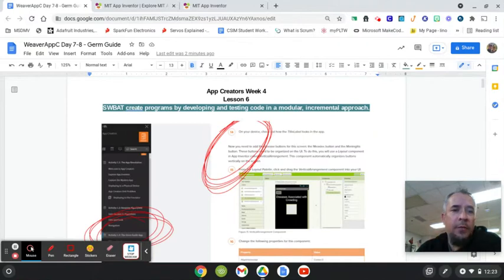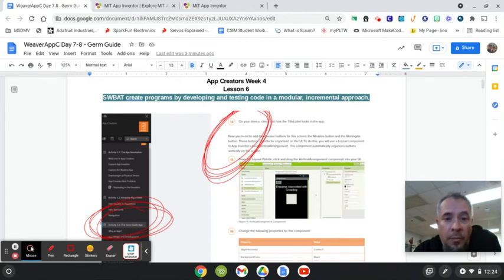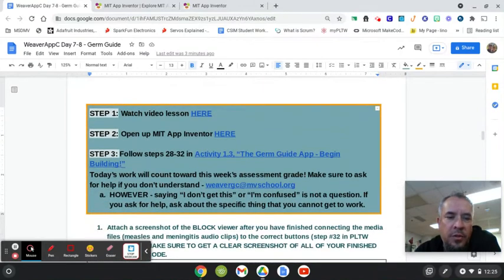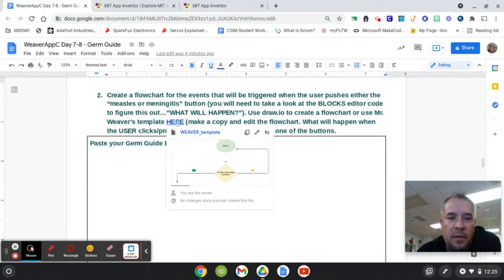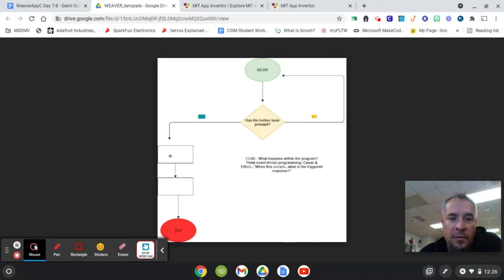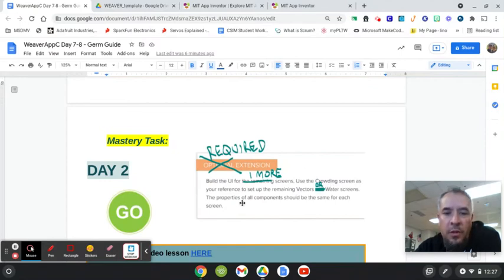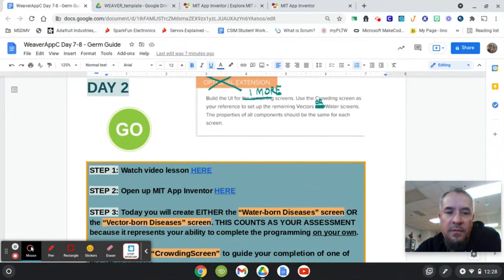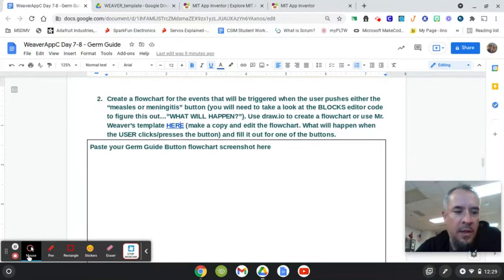GermGuide Continued part 1